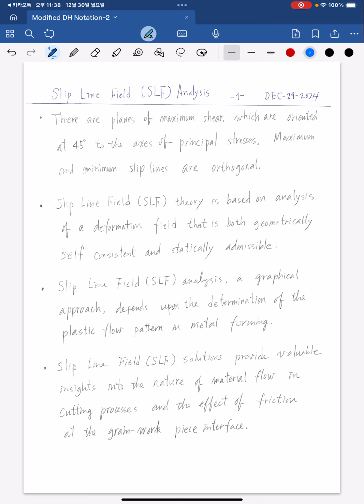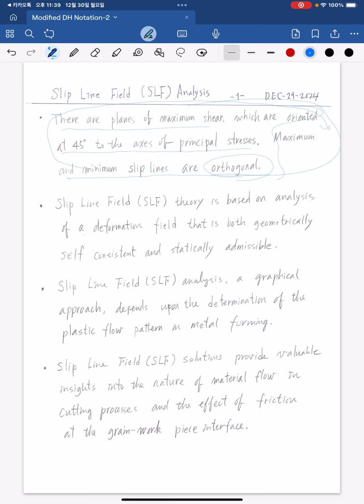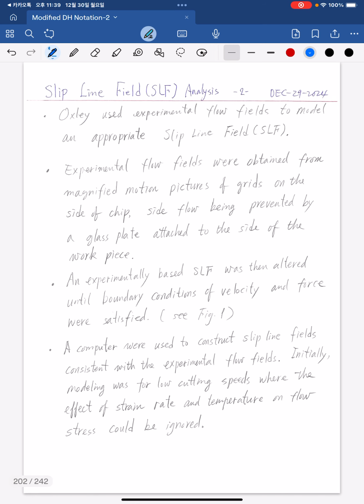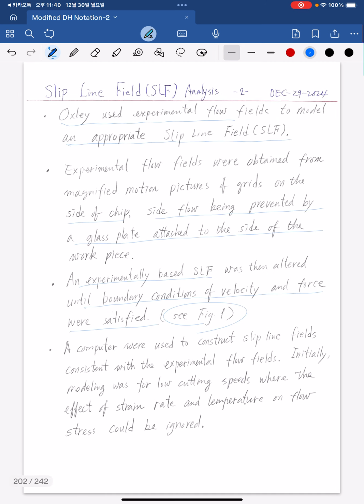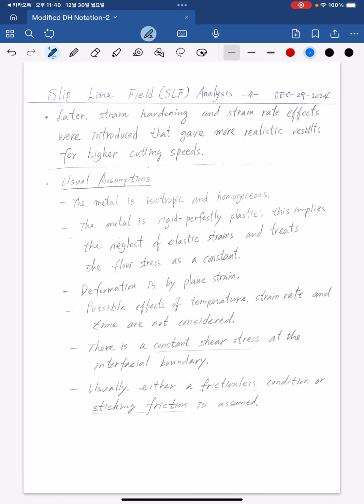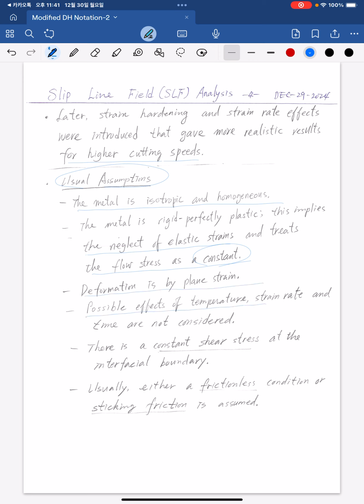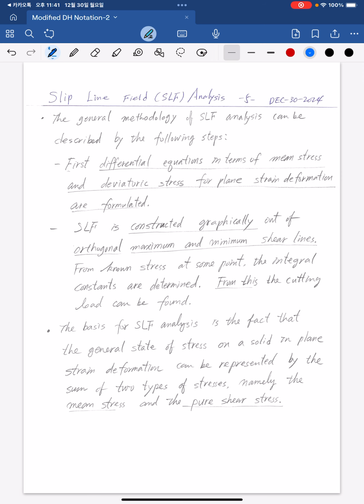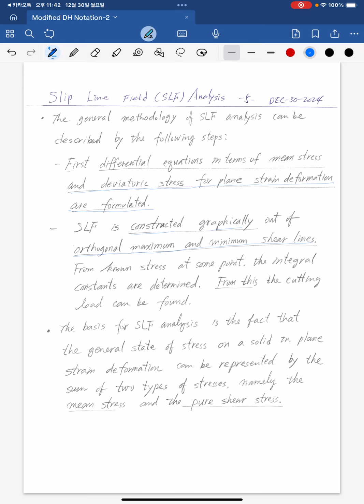Slip Line Field (SLF) Analysis (1)